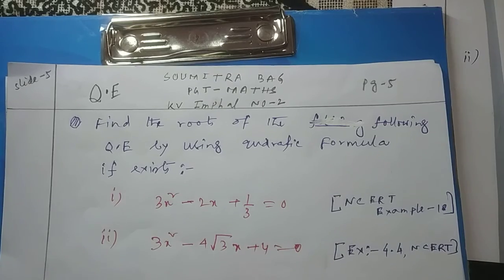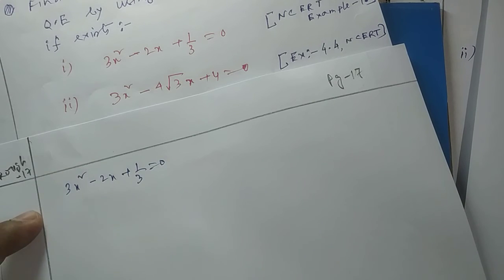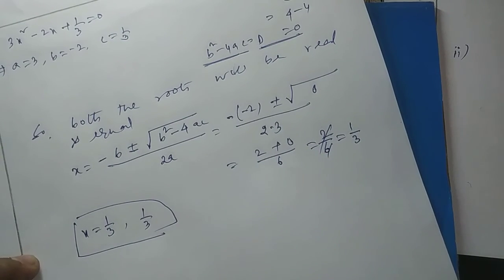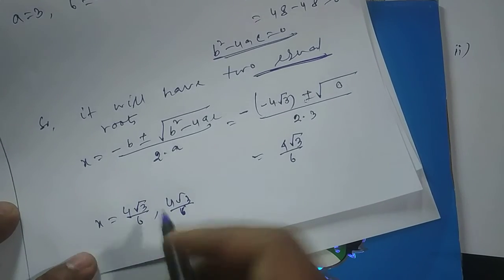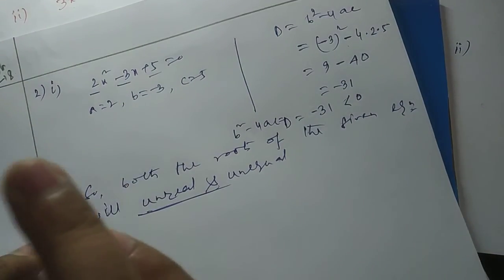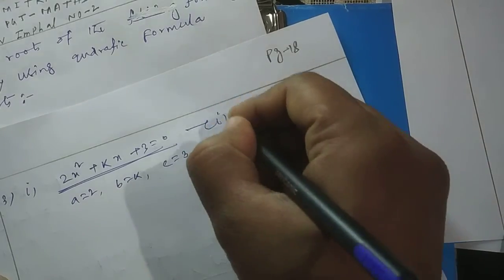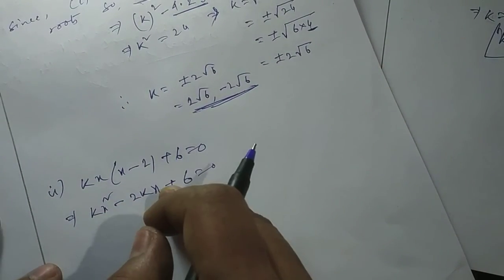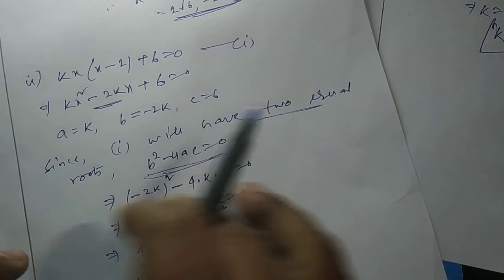*VID7// class 10 maths//quadratic equations part 7//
1. Recall of Quadratic formula with Discriminant.

2. Work out of some important questions related to Quadratic formula and Discriminant.